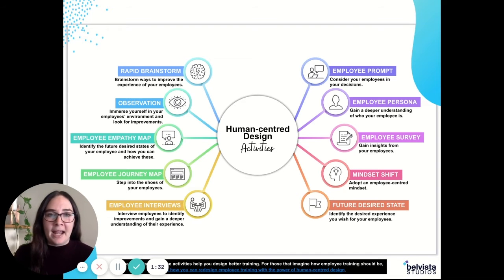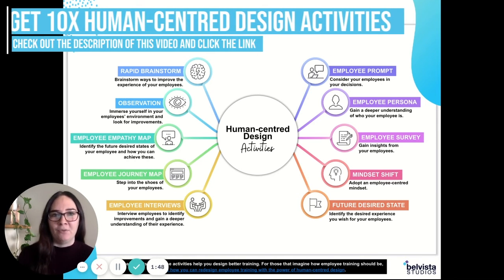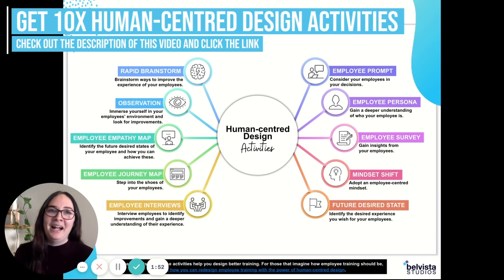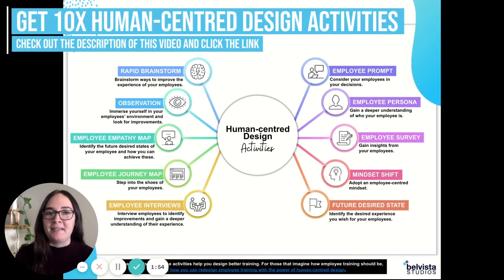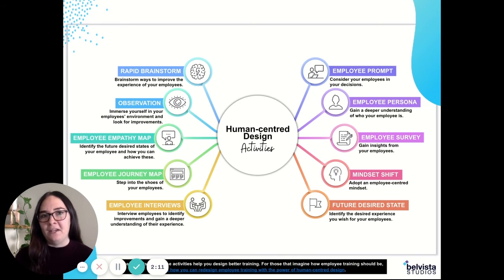How to Make Better Decisions for Your Employees | Human-centred Design for Instructional Designers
Do you want to improve your decisions and how they impact your employees?

In this video Victoria gives you a prompt to use to help keep your employees front of mind.